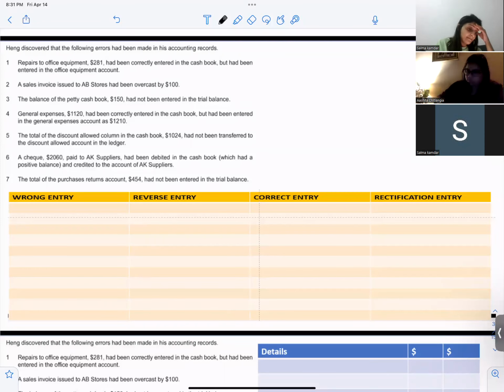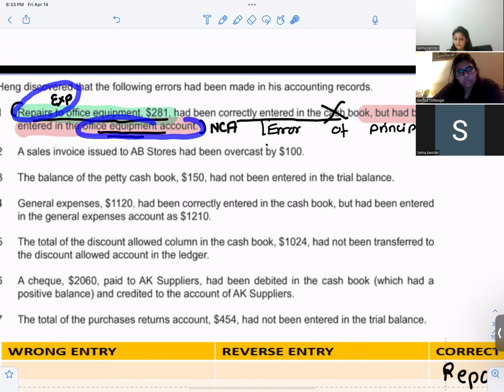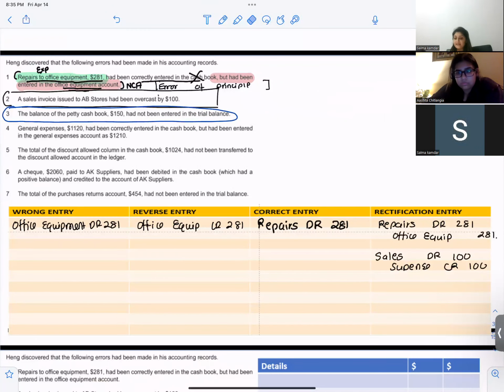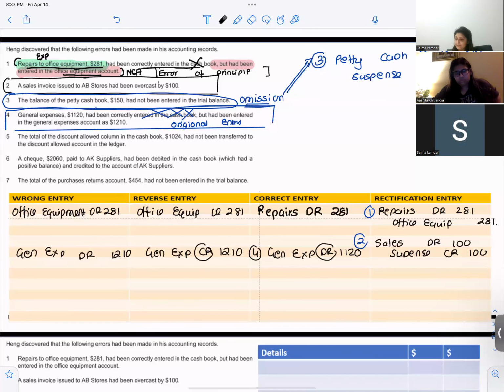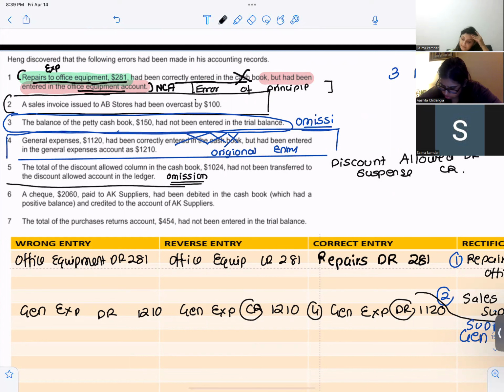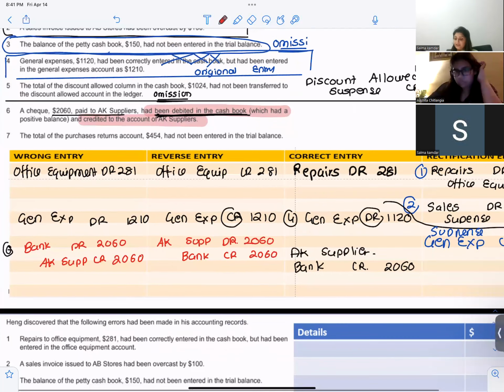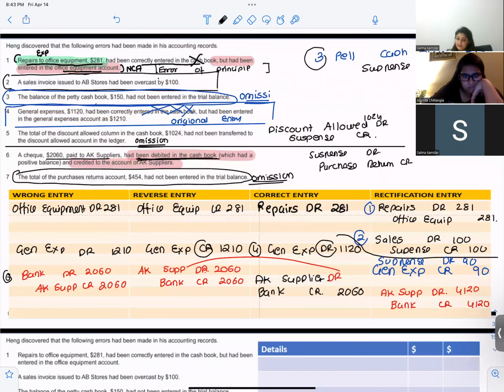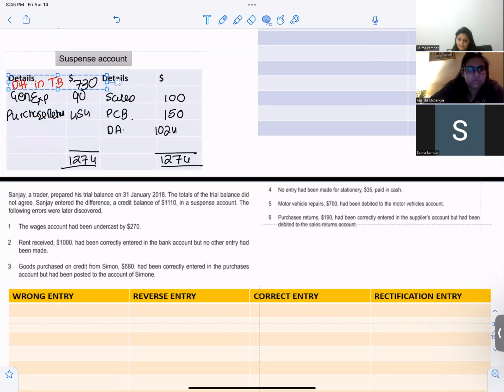Heng discovered that the following errors have been made